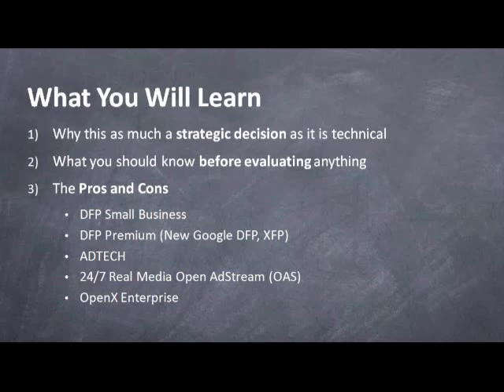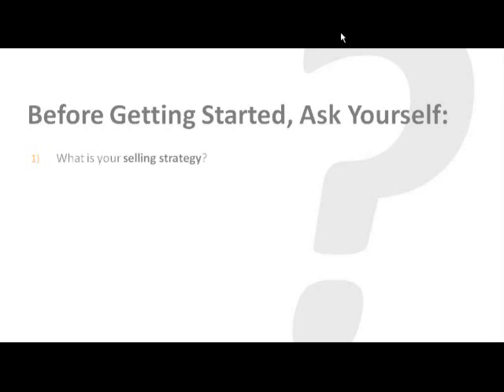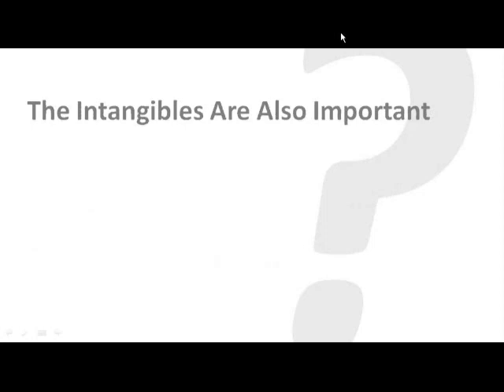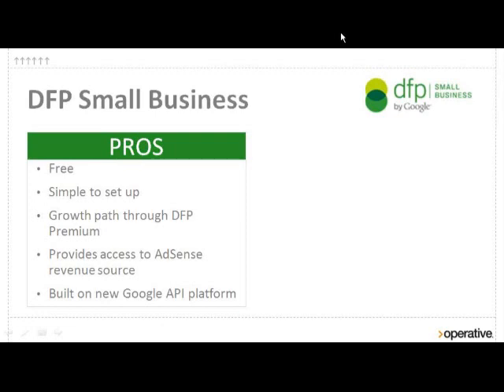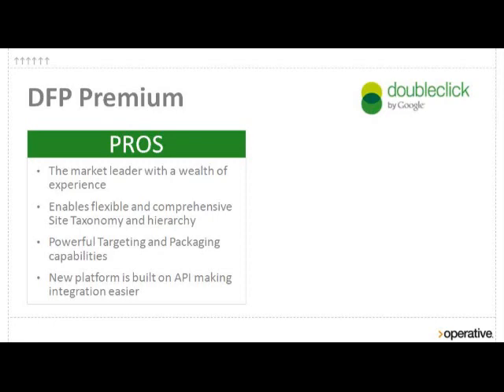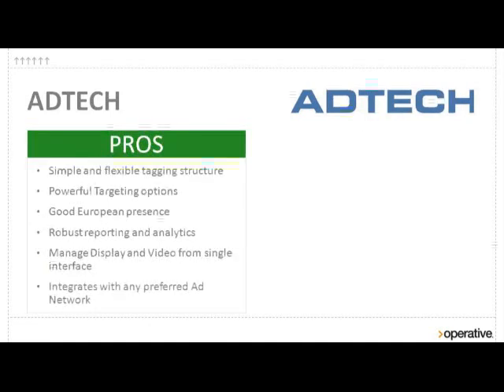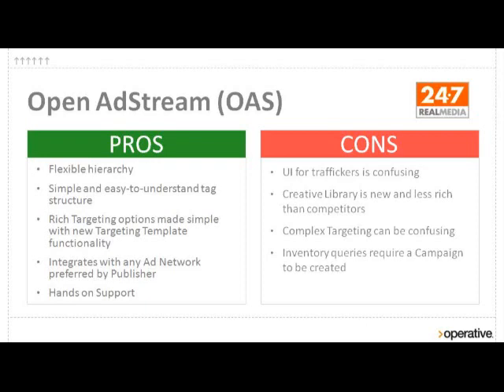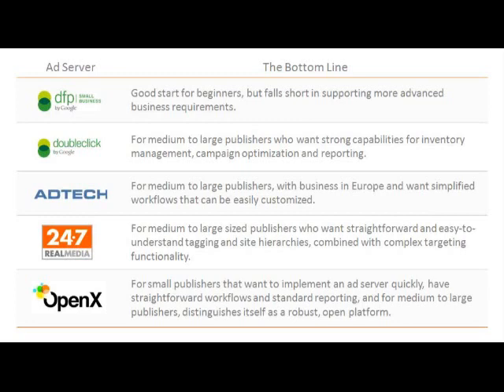Selecting the Right Ad Server for Your Business